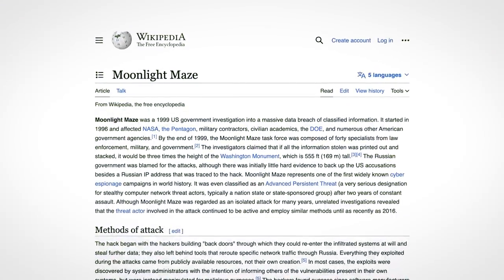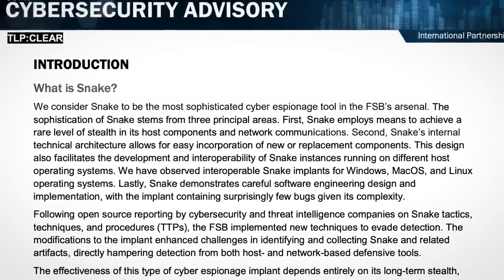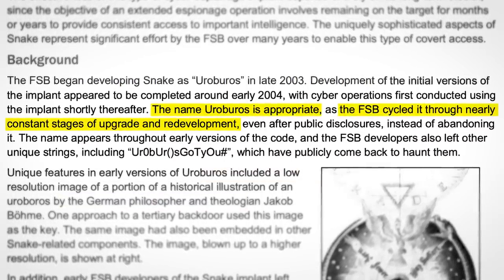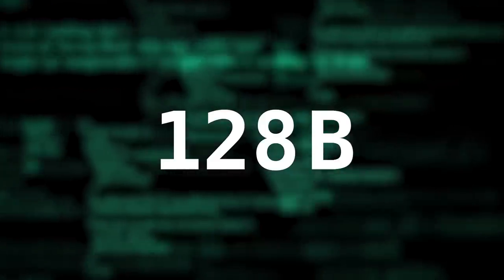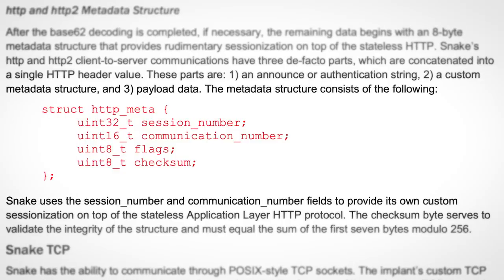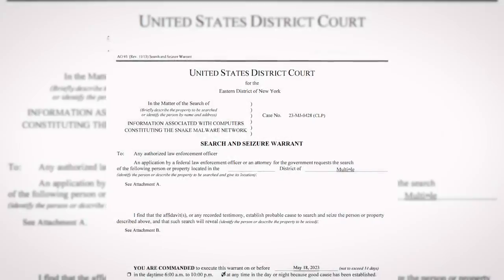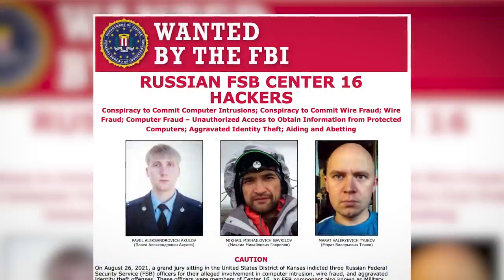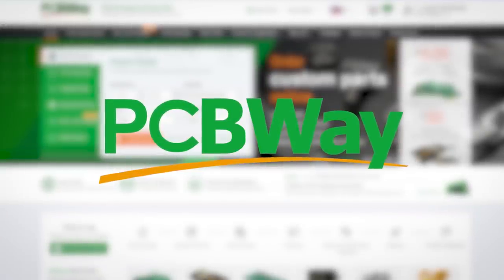Russia's #1 Malware Was Just Sabotaged (Thanks FBI)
Timestamps:
0:00 What is Snake?
0:18 Elite Russian Hackers
1:03 How Snake Works
2:34 Mistake #1
3:05 Mistake #2
3:35 Mistake #3
4:24 PERSEUS
4:47 MEDUSA
5:44 PCBWay
6:23 Outro